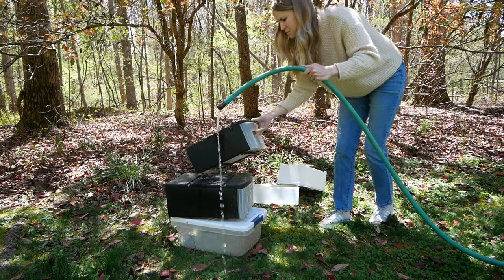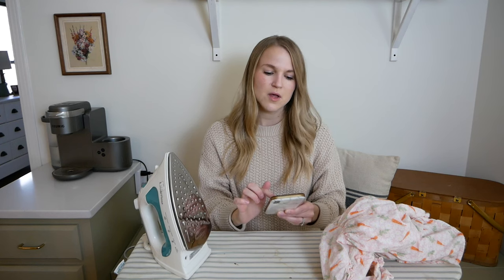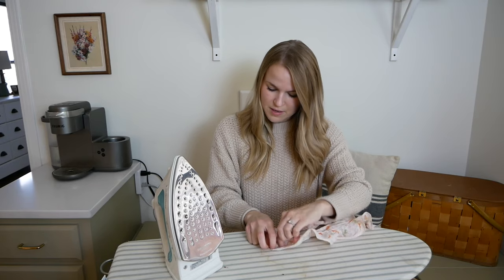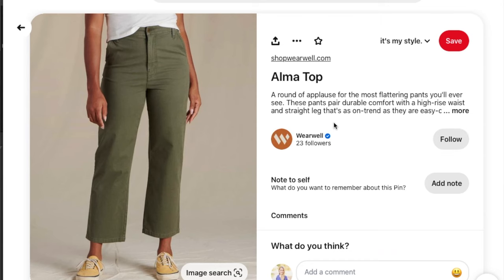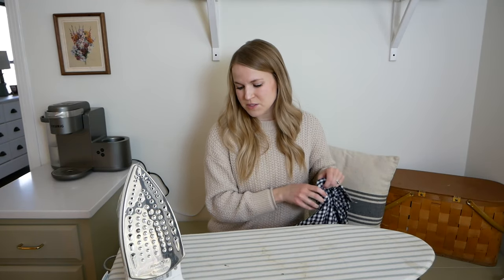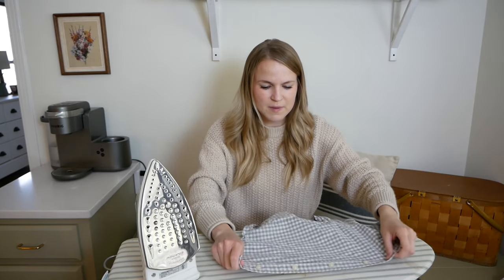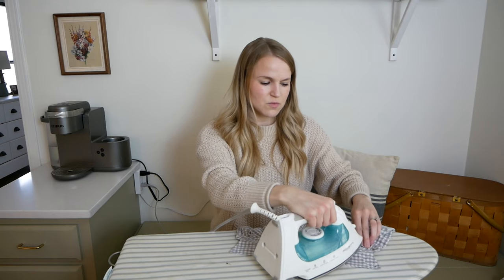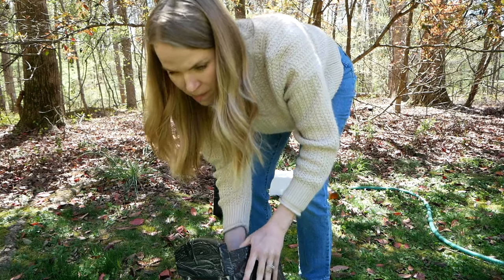SHOPPING at...Yard Sales? My 2024 Wish List!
👋🏻 Hi! I'm Kellie and I share about our life of second hand shopping and living simply and on purpose. I'm so glad you're here.

Like this video? I think you'll love these!